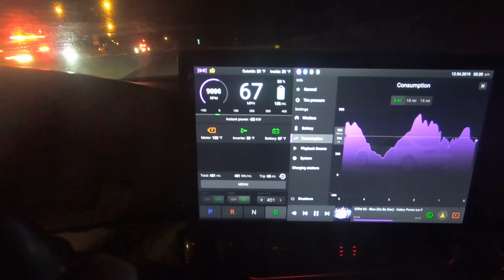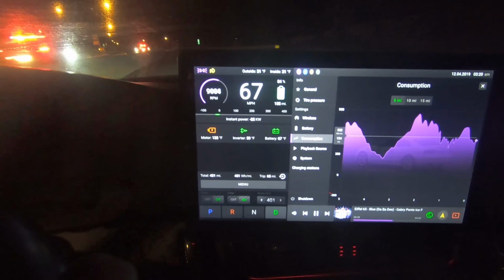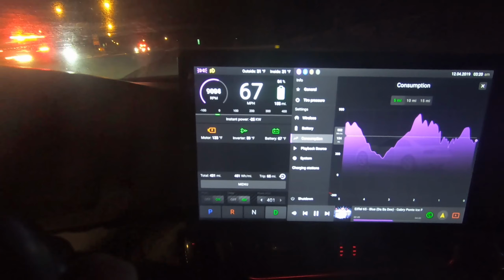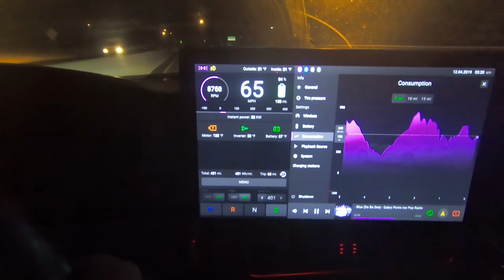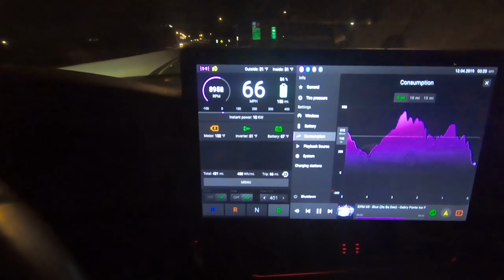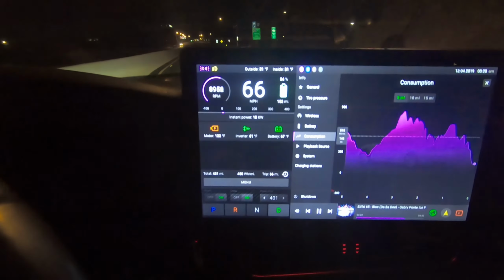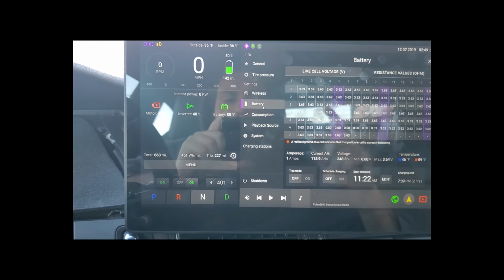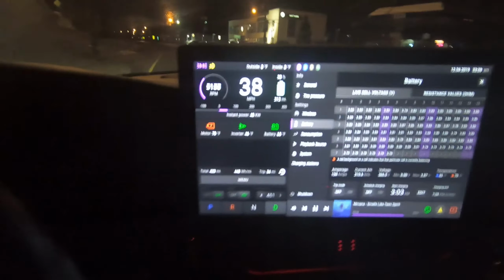Hands on With The World First Modular Aftermarket EV Display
In this video we take a deeper dive into some of the functionality of the MCU and its features

See more details at Polykup.com